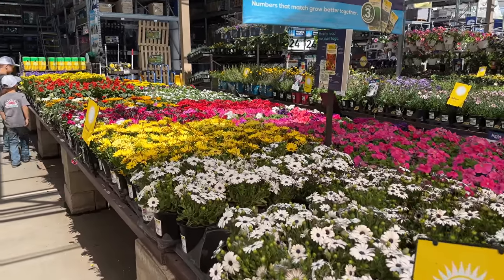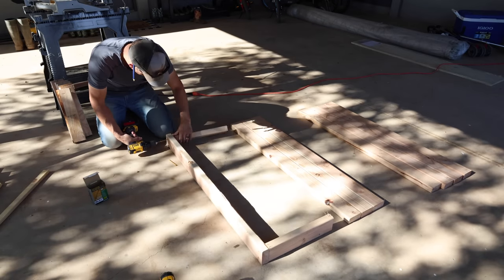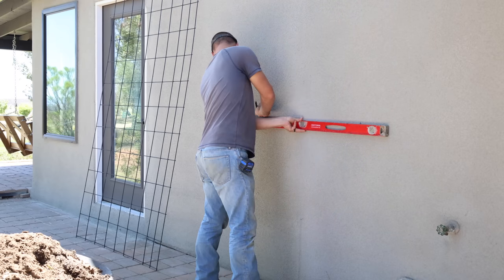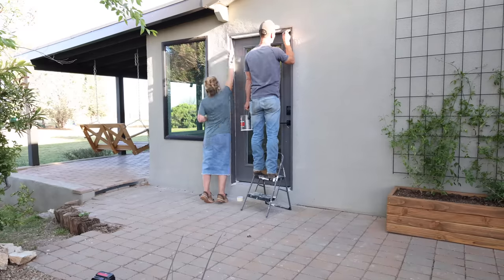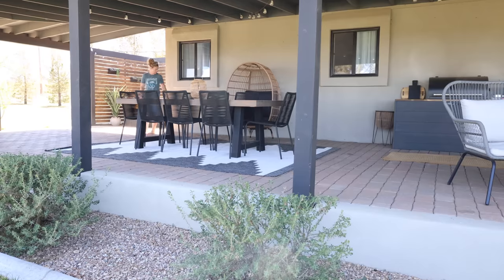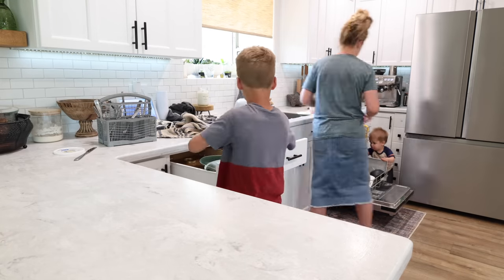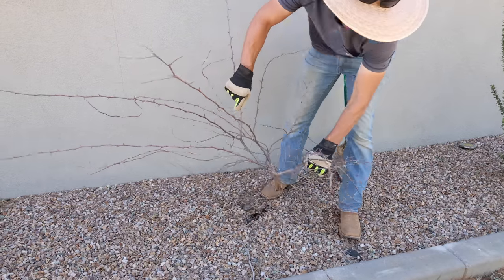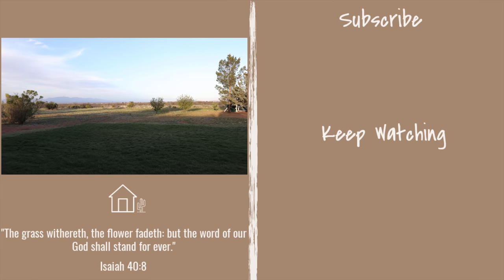*NEW* HOUSE PROJECTS & LANDSCAPING!!😍 EXTERIOR HOME MAKEOVER | OUR ARIZONA FIXER UPPER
HOUSE PROJECTS & LANDSCAPING! In today's video I take you along with us as we Shop for Landscaping, build a DIY planter box and trellis, plant landscaping & work on projects around our house!

Upload SCHEDULE: Tuesday and Saturday

☀︎LINKS:
My Espresso Machine
Kitchen Pendant Lights
Dewalt Blower
Wood Sealer
Solar Barn Light - (They no longer sell this light on Amazon, sorry!)